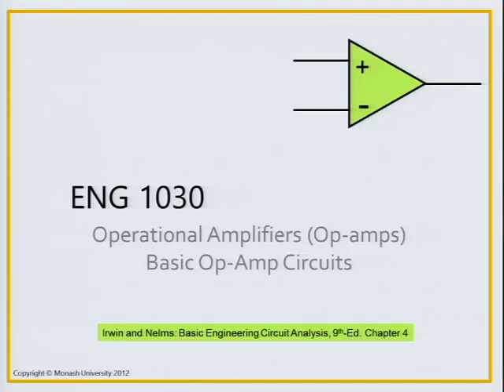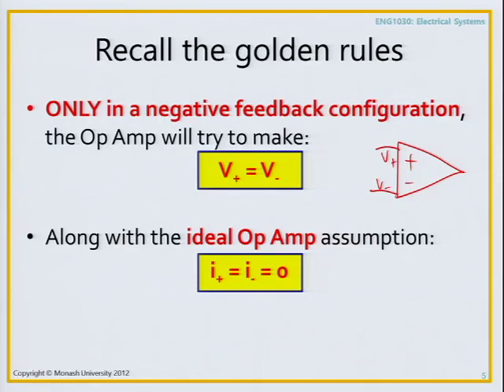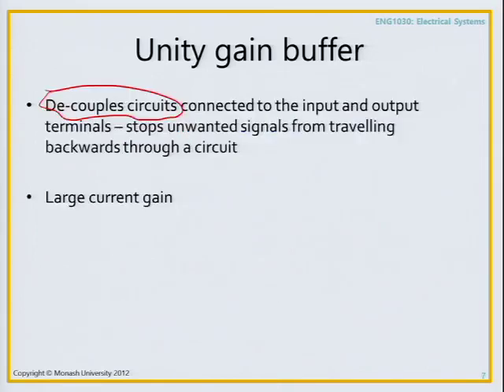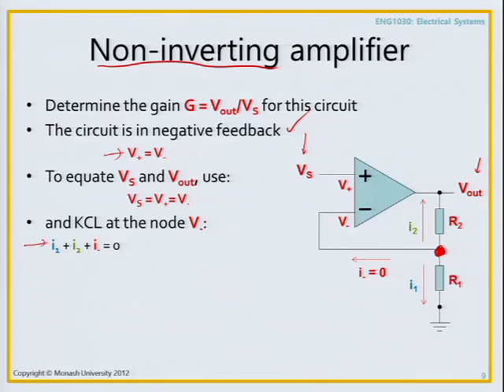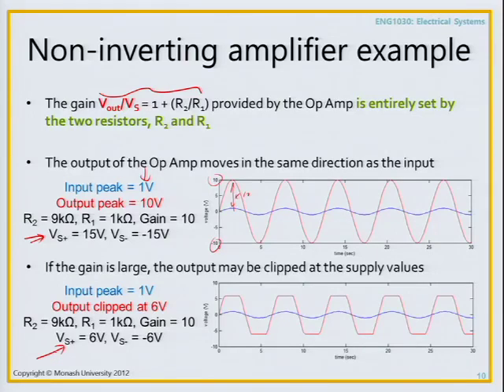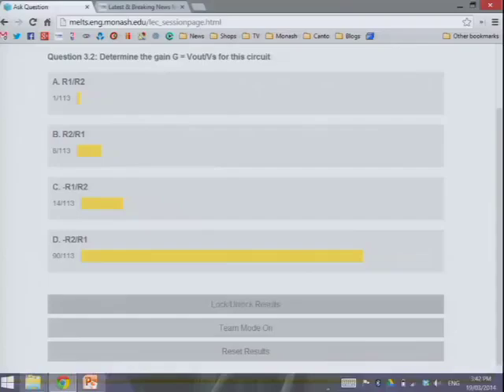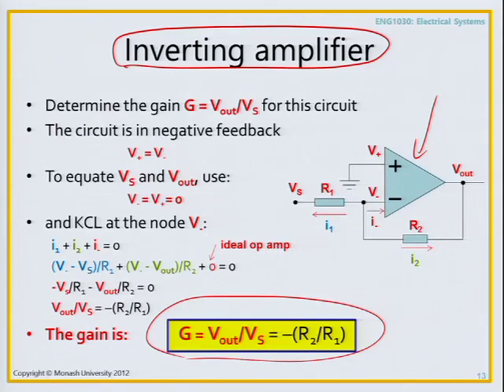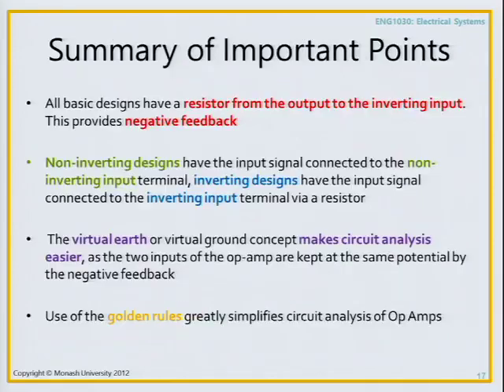ENG1030 L8 Op Amps 2